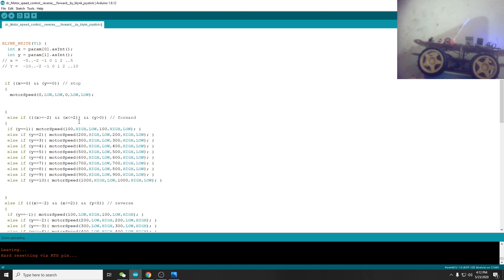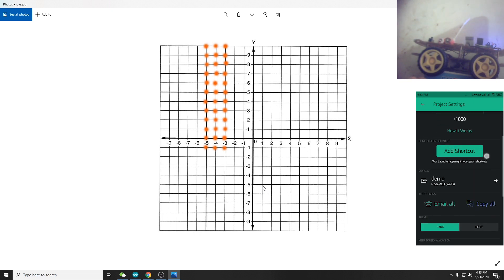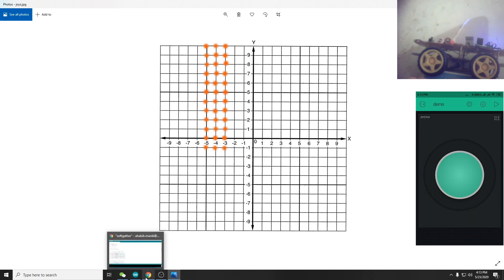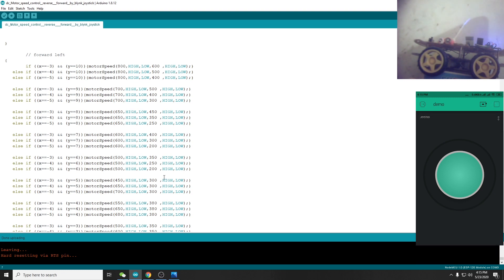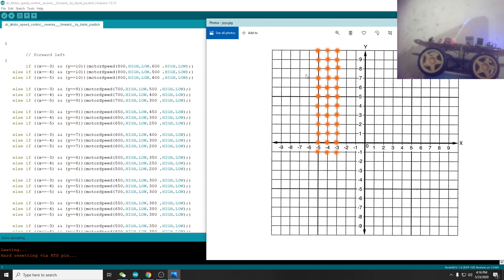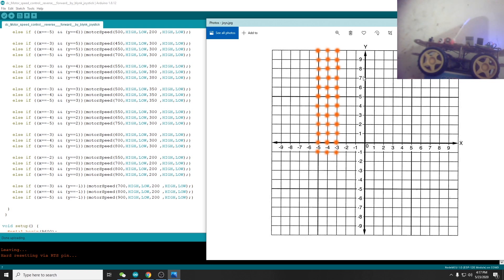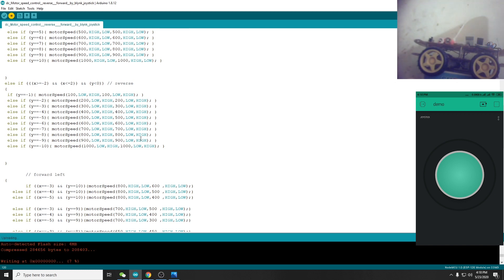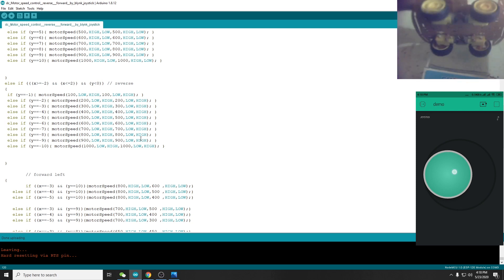DC Motor Speed Control With Joystick by blynk apps -part 2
This tutorial shows how to control a DC Motor using Joystick. To control the motor, Blynk App is needed to use as well.